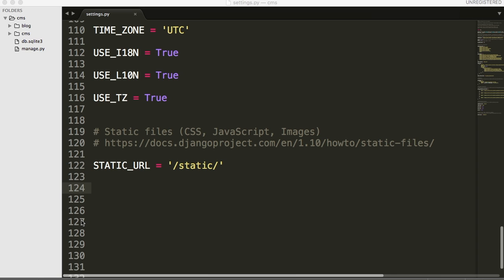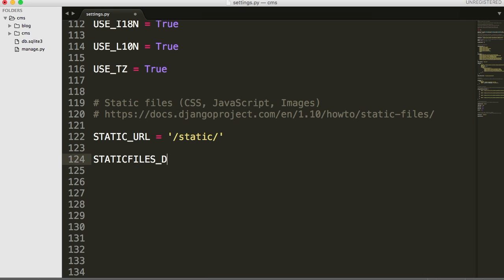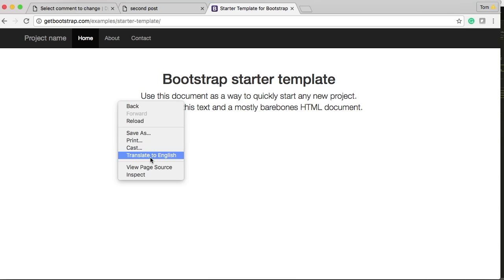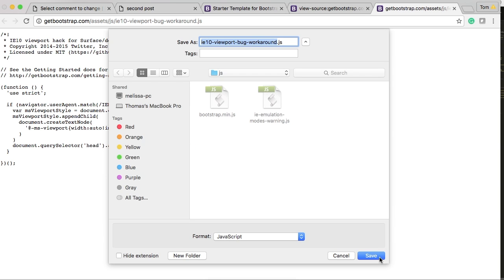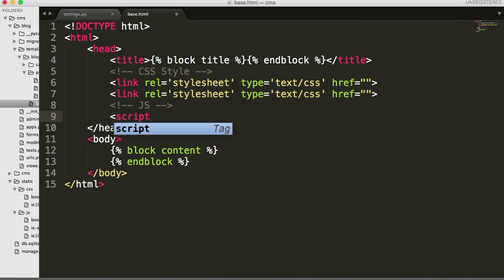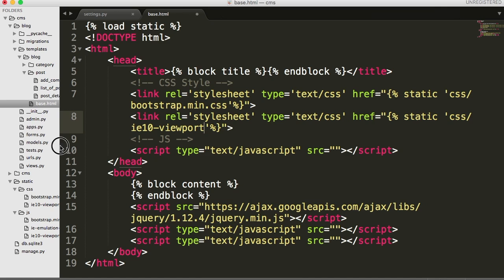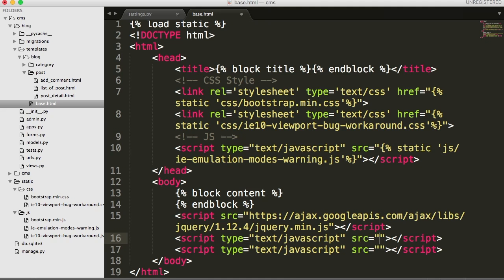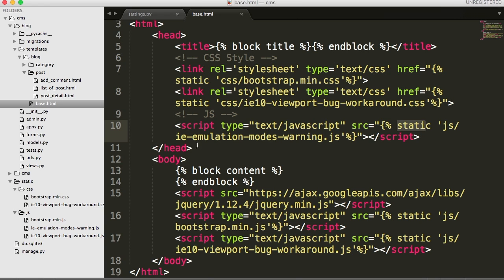How To Use Django and Bootstrap In Development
In this Django tutorial, we learn how to add static files to our Django project. We will us the bootstrap css framework in our project.